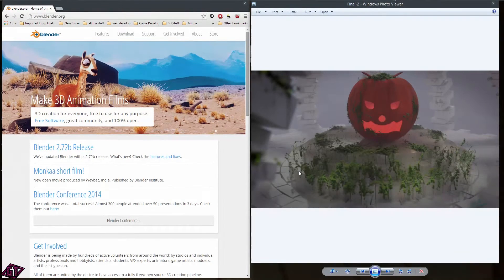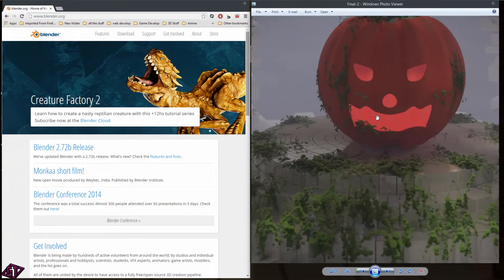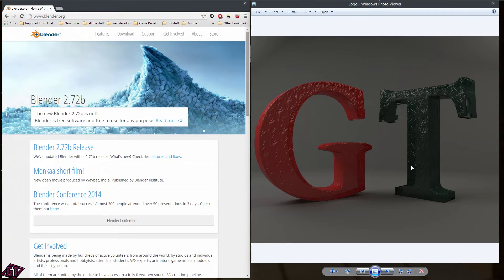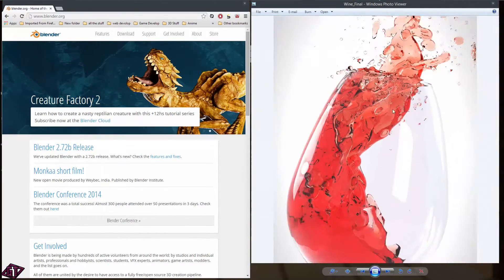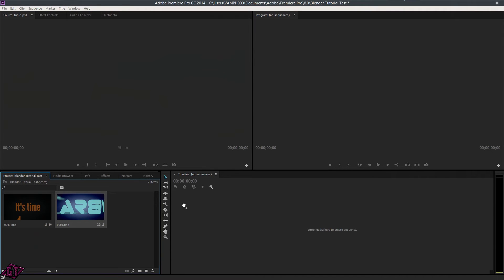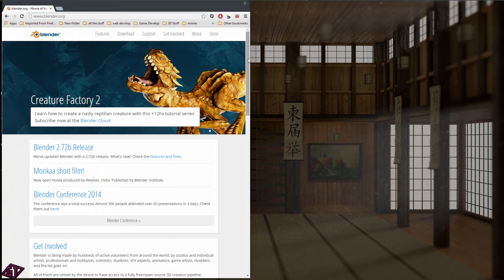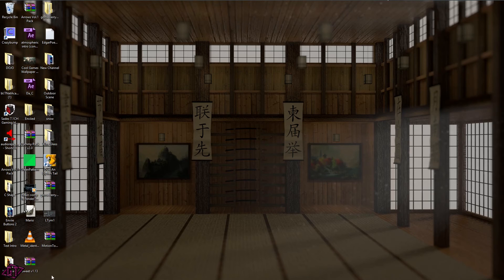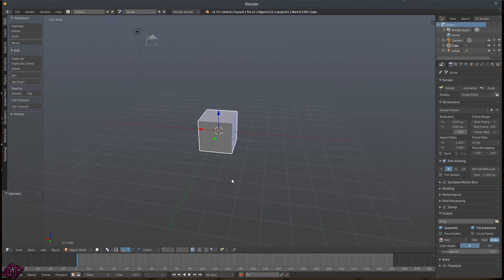The beginning to a new tutorial series | Blender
Hi everyone, here is just an overview of some of the things I am going to be going over in some of the new tutorial series that I am creating. I know this is just another talk video but, I think it is important to explain a little about what is going on. So, I show just a few images that we might be creating in Blender. I also show you where to go and download blender. We will also be going into Gimp in these series and creating textures and doing a little of the final compositing for the images we create. I hope that you guys will like the new tutorial series. Have a great day.